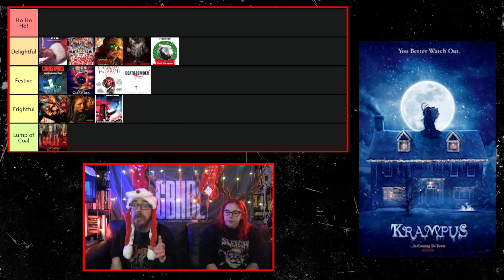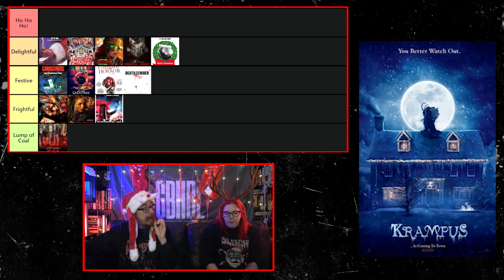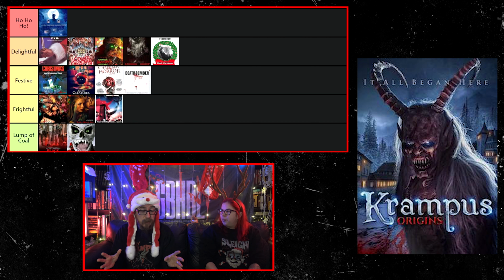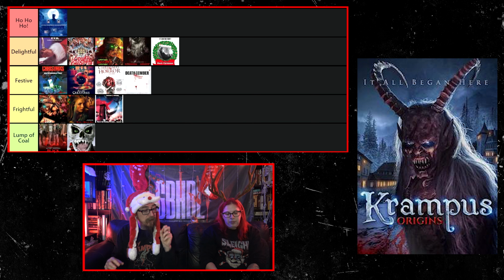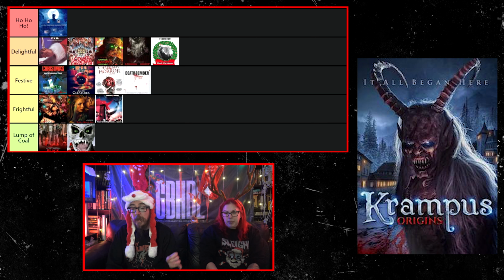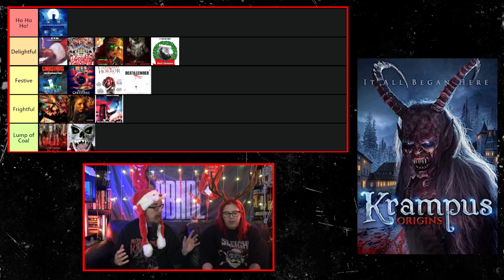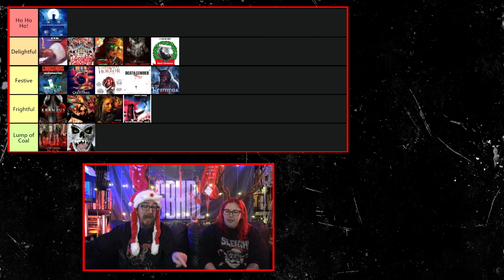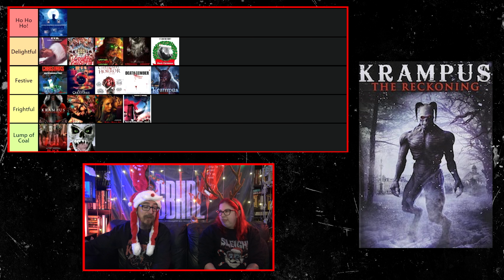Tier List: Ranking 30 Christmas Horror Covers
Carl and Lou from Games, Brrraaains & A Head-Banging Life bring you a Tier List ranking 30 Christmas horror movie covers!